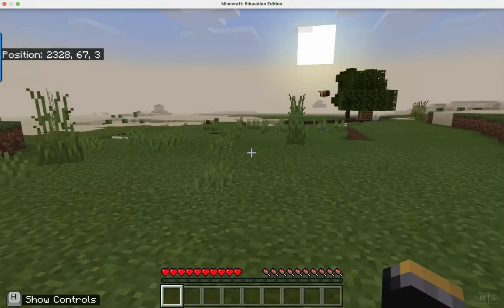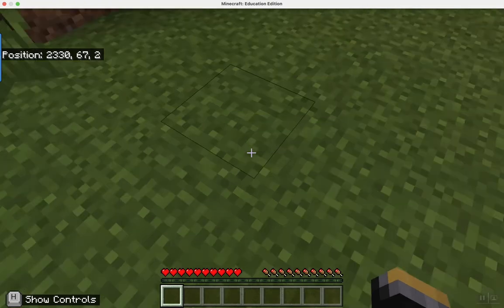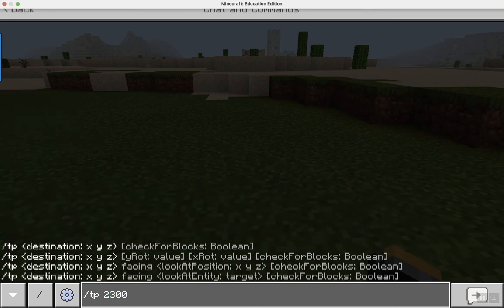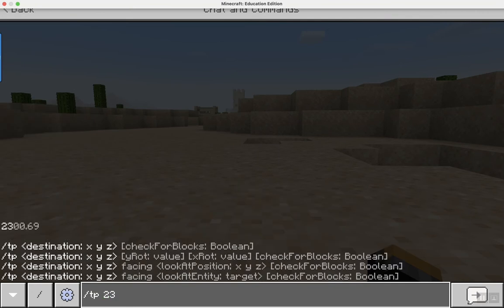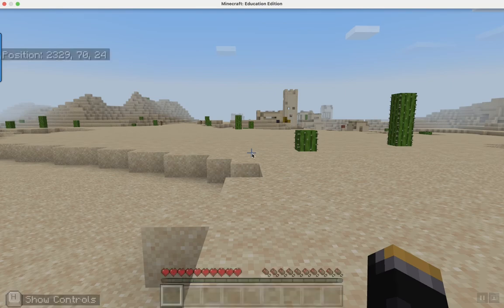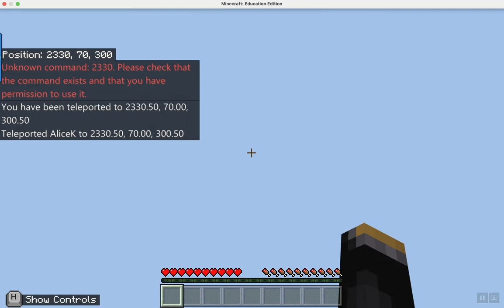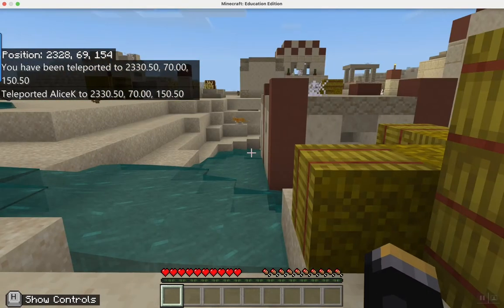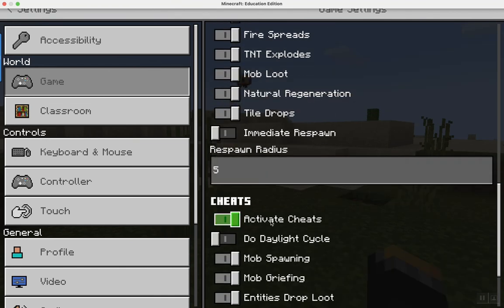How to Teleport in Minecraft Education Edition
How to teleport using Minecraft Education Edition M:EE by Alice Keeler